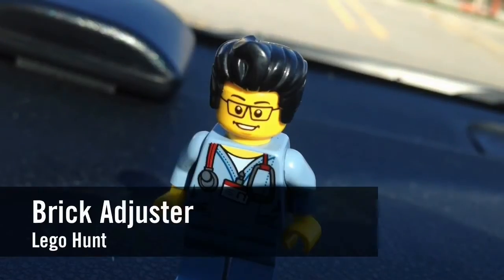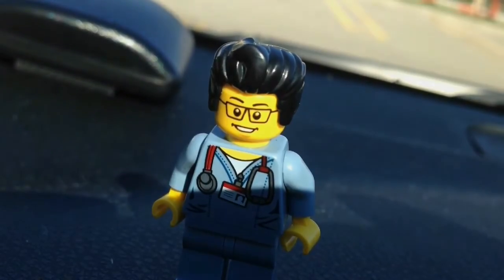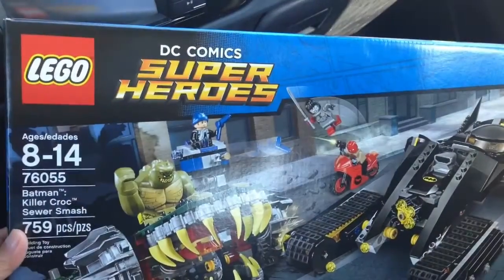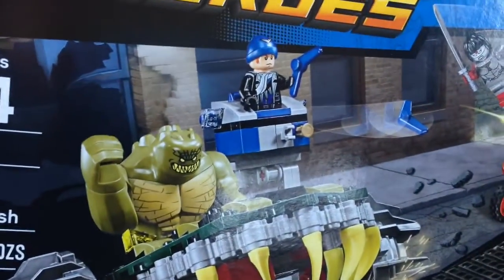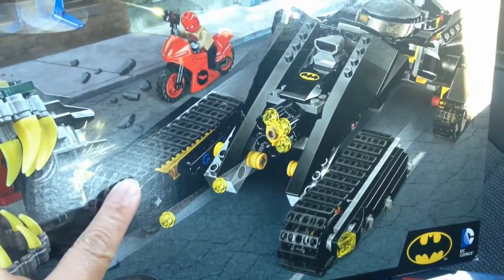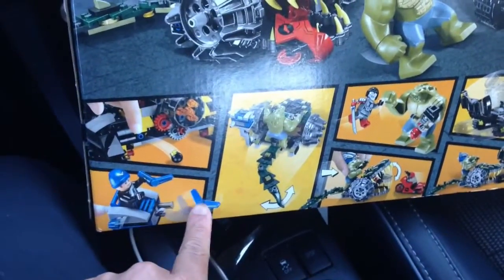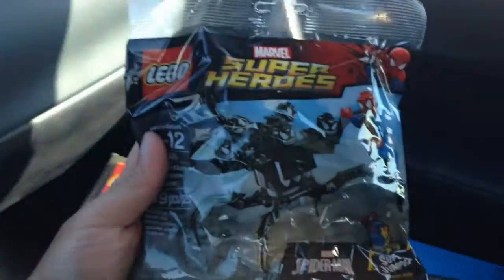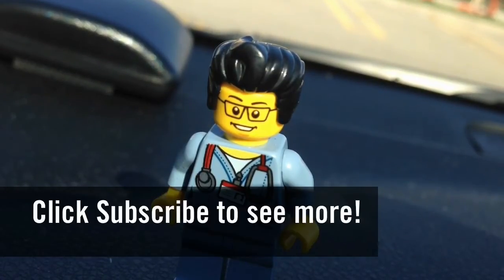Lego Hunt #178 - Toys R Us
Brick Adjuster goes hunting at Toys R Us and shows what he got